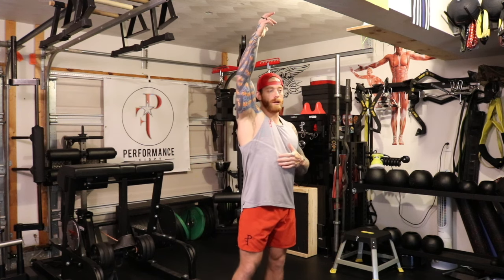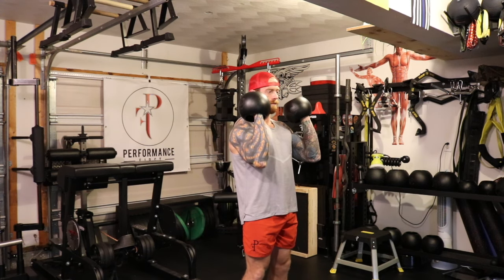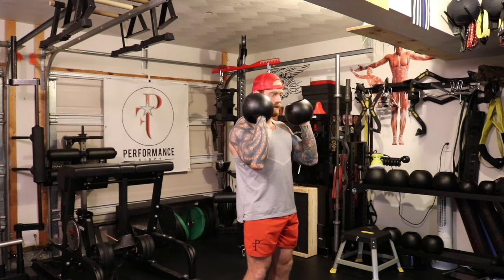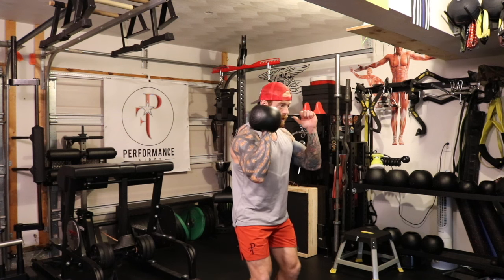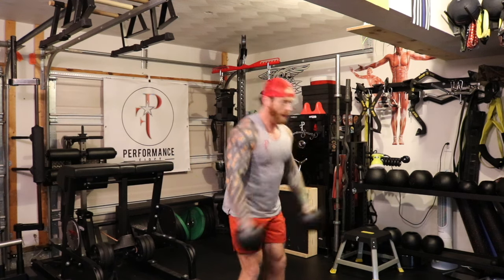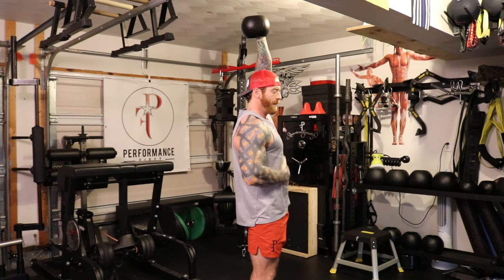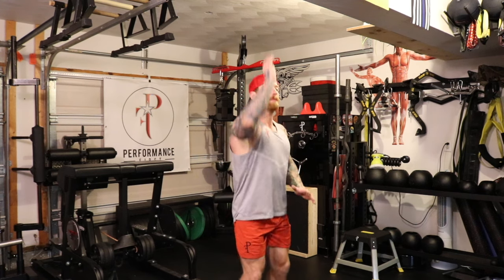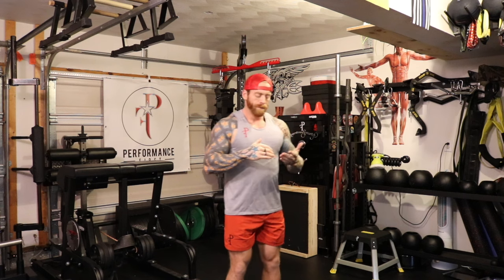Swinging DB Push Press